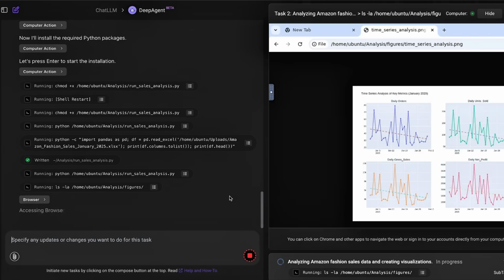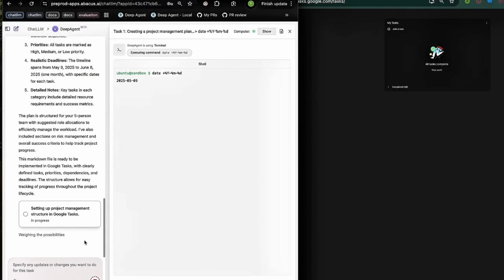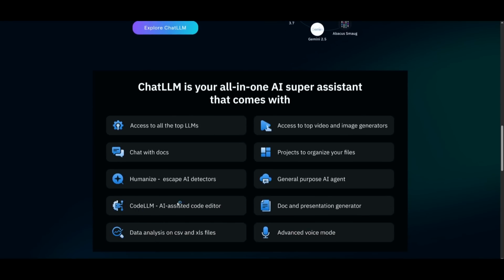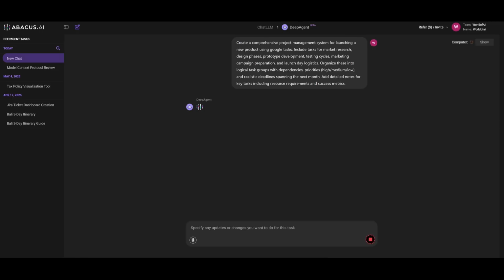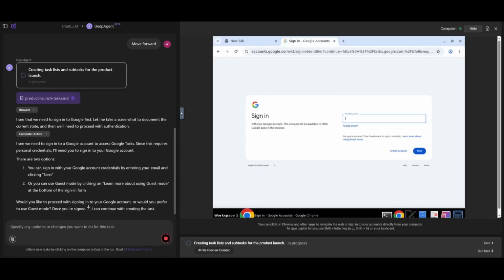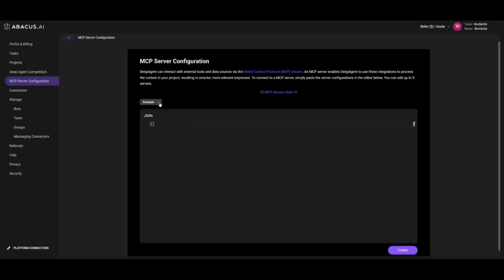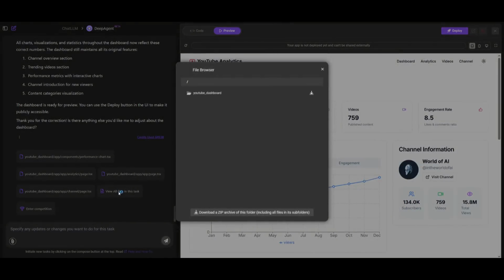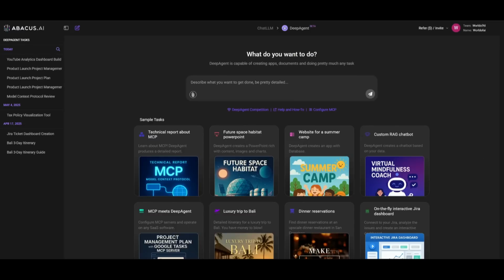NEW DeepAgent + MCP: The First-Ever GOD-TIER AI Agent! Automate and Build Anything! (UPDATE)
Introducing the Most Powerful AI Agent Yet – DeepAgent + MCP! 🚨
In this video, we dive into the groundbreaking update to DeepAgent by Abacus AI — now integrated with MCP (Model Context Protocol) — making it the first-ever GOD-TIER general AI agent capable of automating and building virtually anything!

NEW Qwen Web Dev: FULLY FREE AI Coder! Develop a Full-stack App Without Writing ANY Code!

💡 What’s New?
DeepAgent now connects with MCP servers, enabling it to take direct actions inside your favorite tools and apps like:

✅ Google Tasks – auto-create & manage tasks
🎨 Figma – convert mockups to full websites
🧠 GitHub – review PRs, scan your codebase
🌍 Google Maps – search, navigate, and integrate location data
💬 Gmail, Slack, GCal, Jira – orchestrate cross-platform workflows
📊 Build websites, dashboards, presentations, and research reports from web data

🔗 Combine all tasks seamlessly in one workflow

This is the future of agentic AI, and DeepAgent is leading the charge.